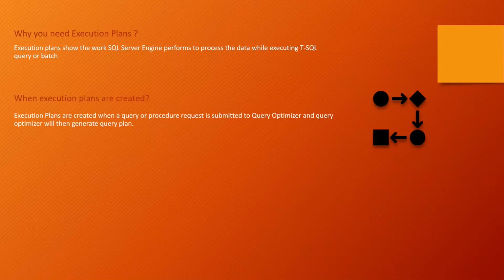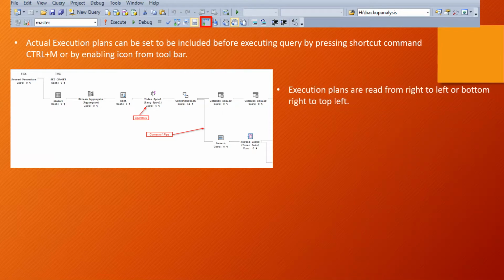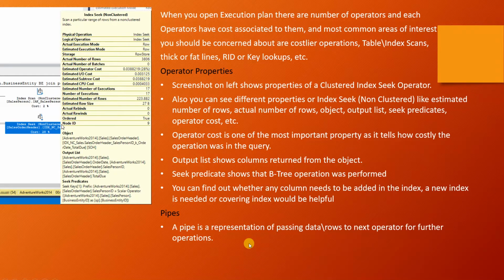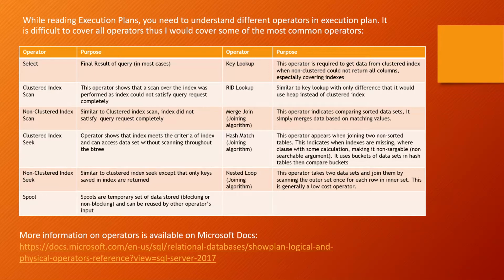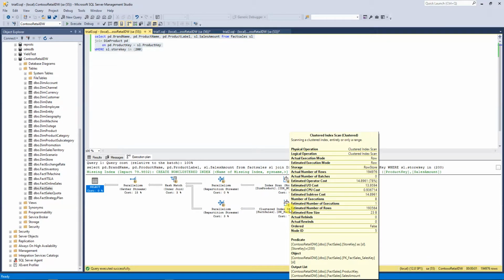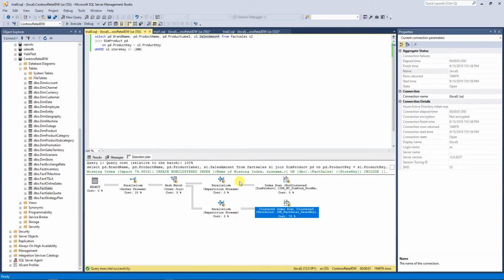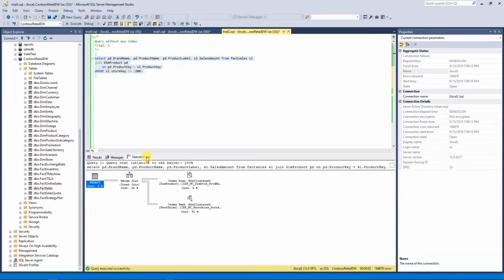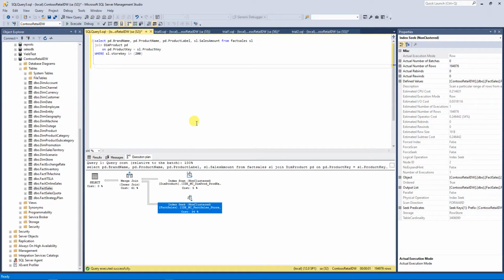Optimizing Index with Execution Plans (SQL Server)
This video explains and demonstrates how to use Execution Plans to optimize indexes in SQL Server.